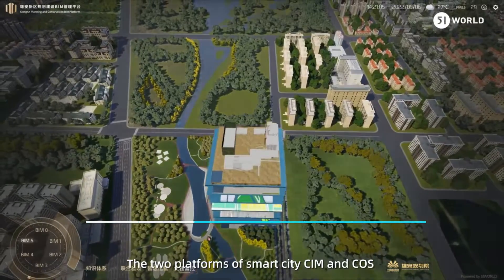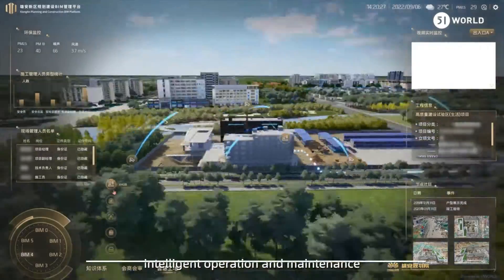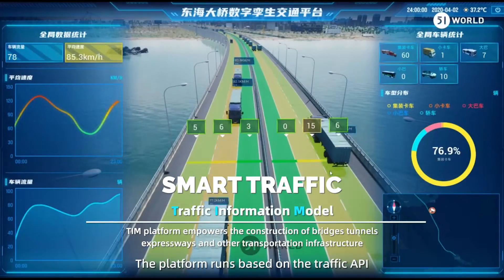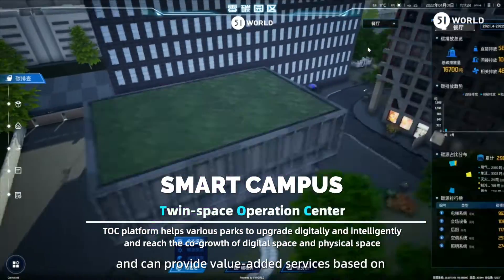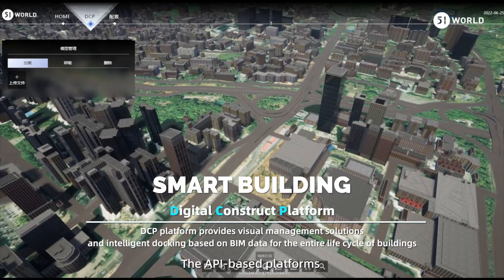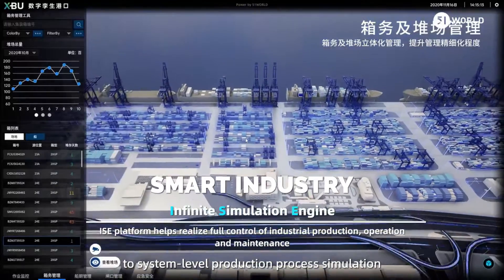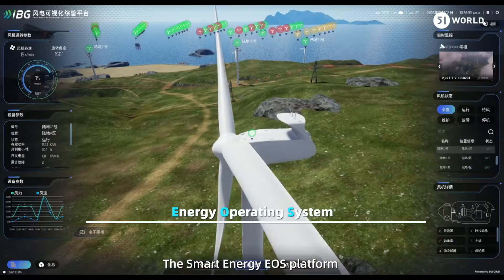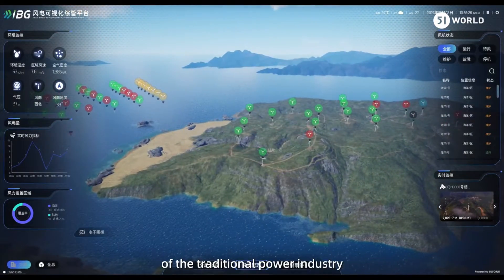INCREDIBLE DIGITAL TWIN SOLUTIONS BY 51WORLD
• Smart City: CIM-City Information Model and COS-City Operating System Platforms;
• Smart Transport: TIM Platform-Traffic Information Model;
• Smart Industry: ISE-Infinite Simulation Engine;
• Smart Energy: EOS-Energy Operating System;
• Smart Water: WOS-Water Operating System;